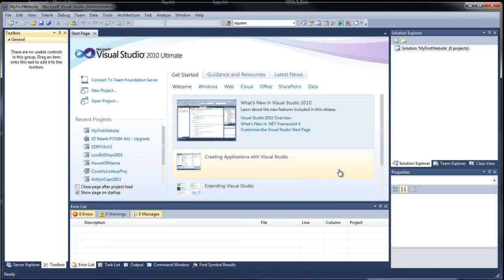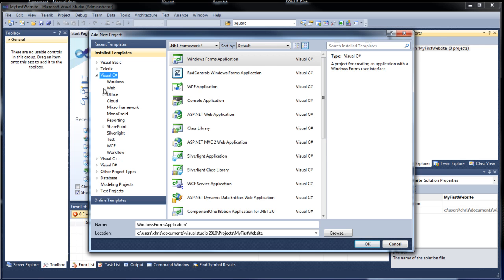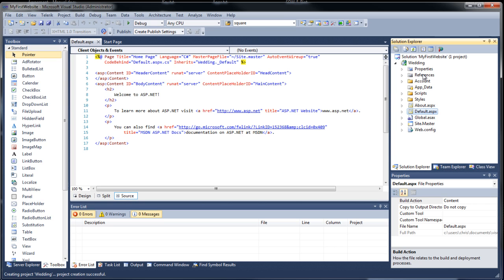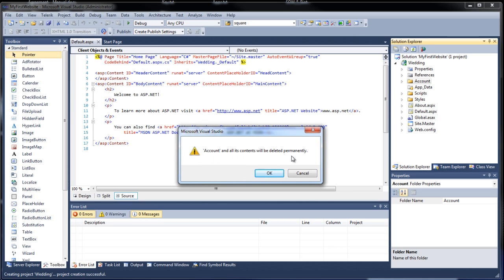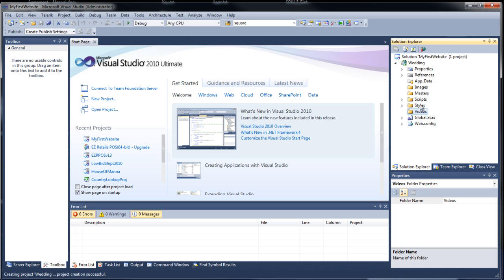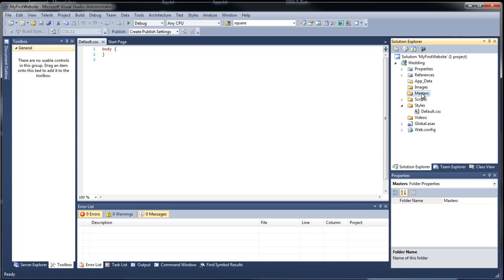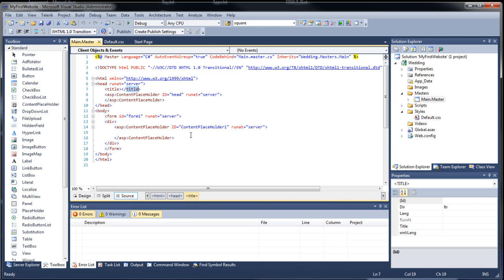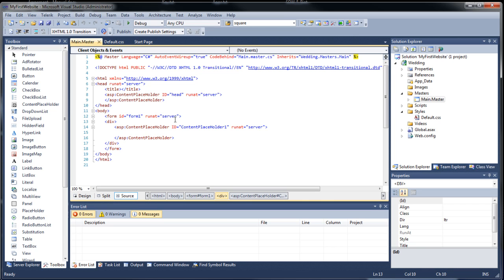2 - Solutions and projects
Describes what solutions and projects are and how to create and add them to your application